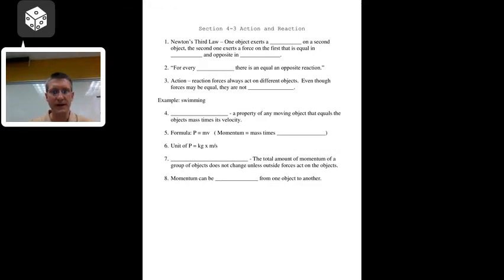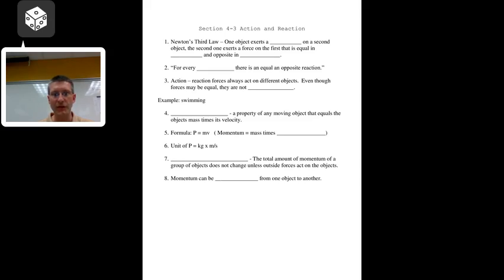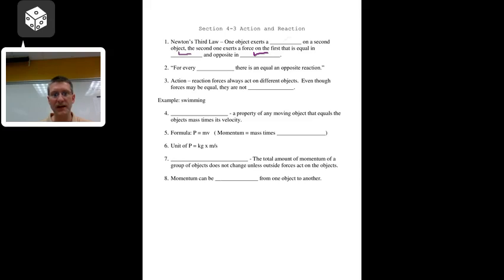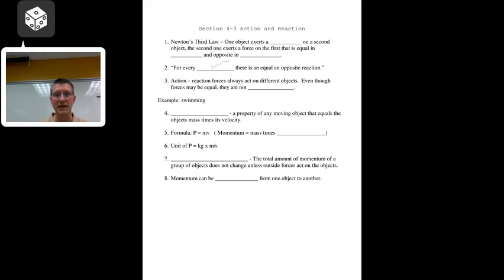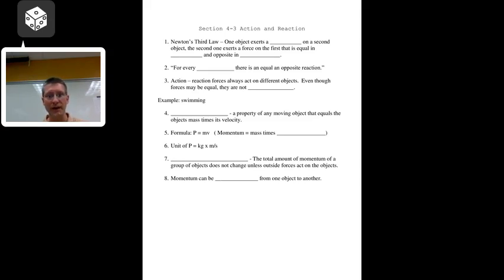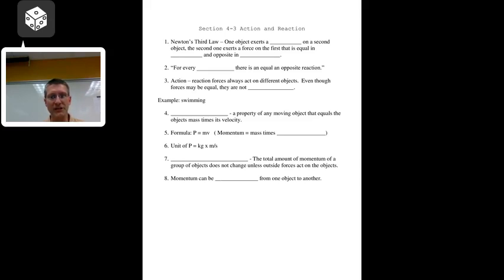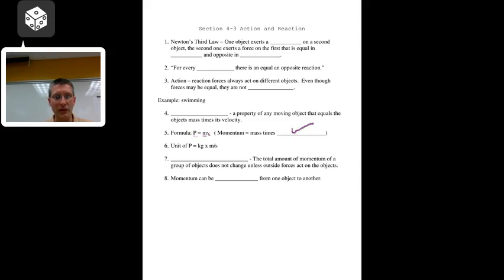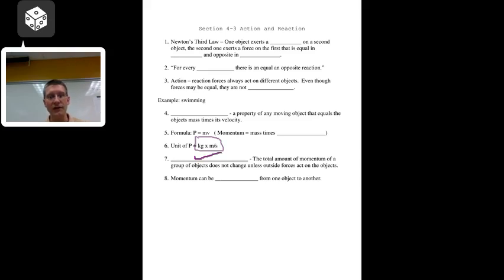Newton's Third Law Notes discussion